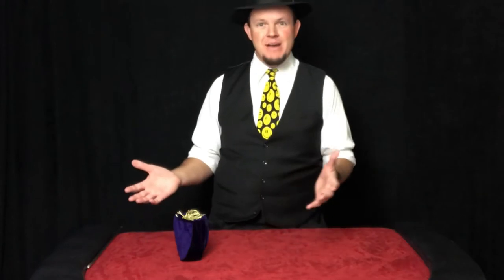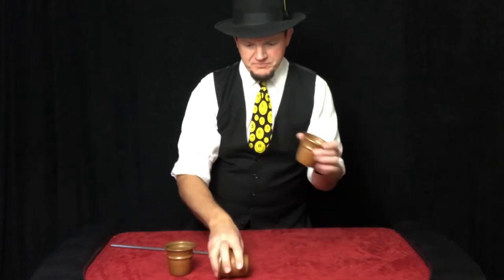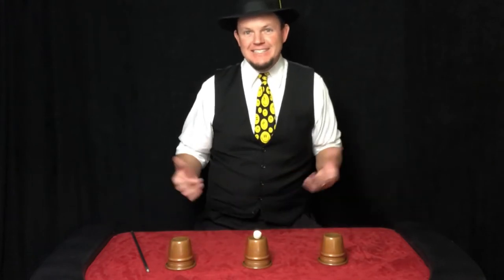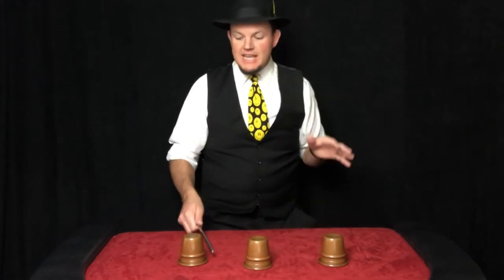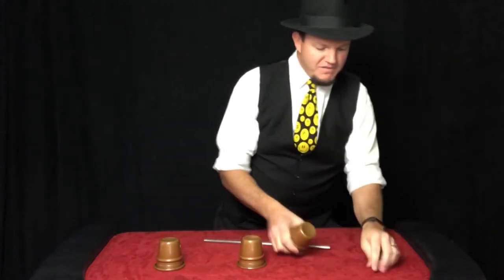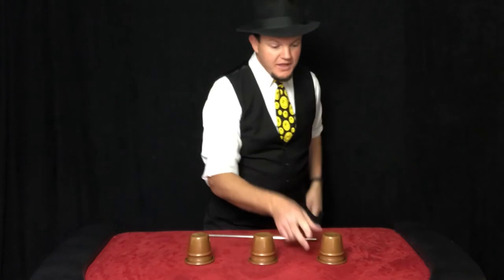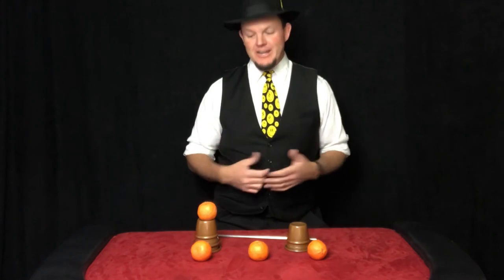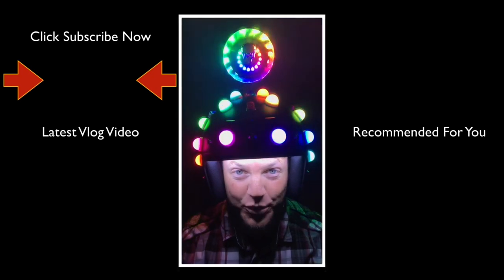A Classic Of Magic, The Cups And Balls - FitzMagic Show - 353 OF 365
In today's episode of The FitzMagic Show I the classic Cups and Balls magic trick.

Today's "Trick of The Day" starts at - 0:20

What is the FitzMagic Show? It’s a daily Vlog that features the performance of a new trick each day. But, it’s not just about the trick. The Vlog follows me (John Fitzsimmons) and my family as I pursue my dream as a professional magician. Listed below are the basic guidelines I set for the FitzMagic Show.

I will post 1 video everyday
Each video will be posted my midnight
Each video will feature the performance of a new trick (magic, stunt, sideshow, prank…)
Guest performers are allowed
12 “wildcard” episodes for the year. (Pre-recorded show for unexpected life events)
NO SPOILERS! (My intent is to entertain with magic on this channel, this is not an instructional magic channel.)
Some rules are meant to be broken

The music used in this vlog was purchased through DigitalJuice.com